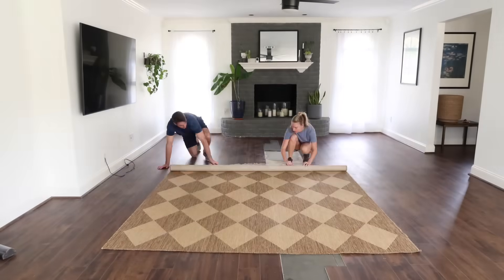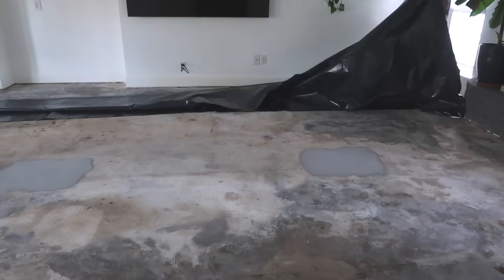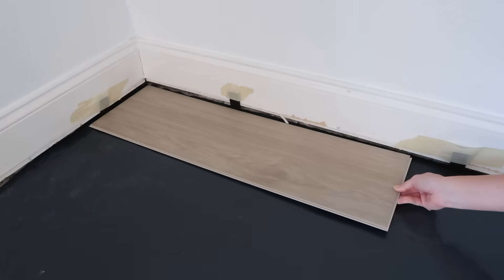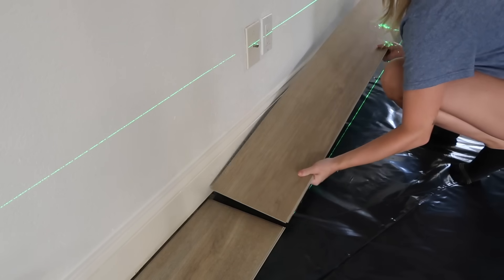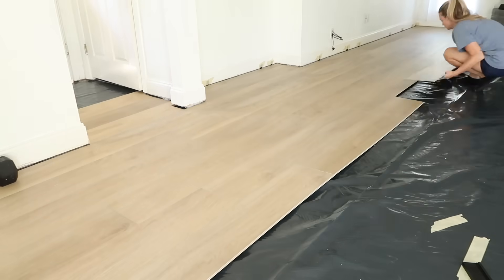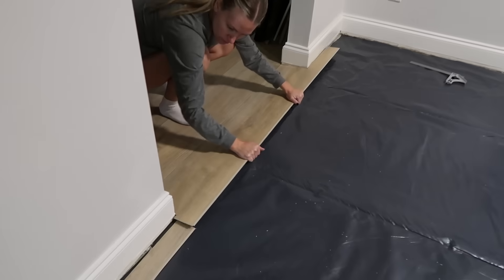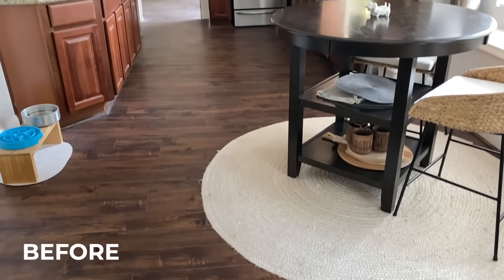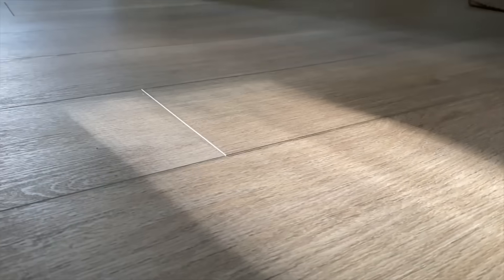Homeowner tried the new flooring solution DIYers are OBSESSED with!